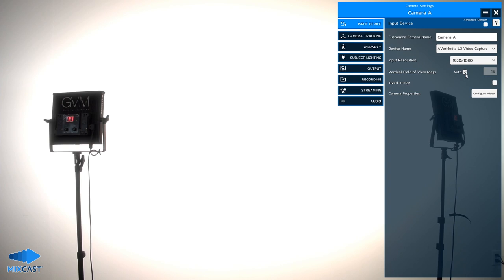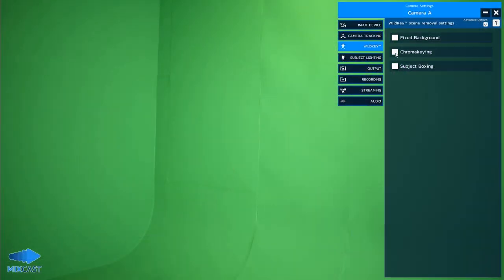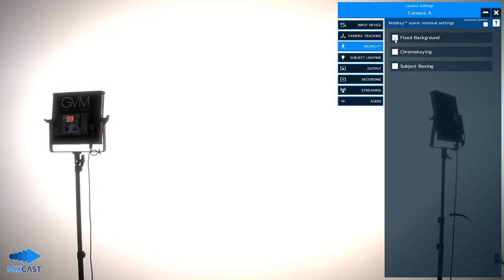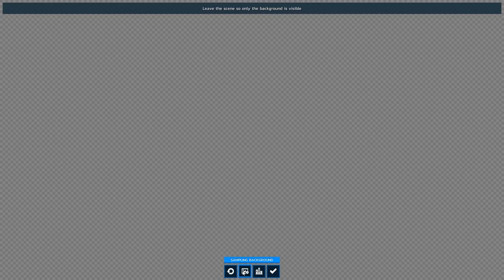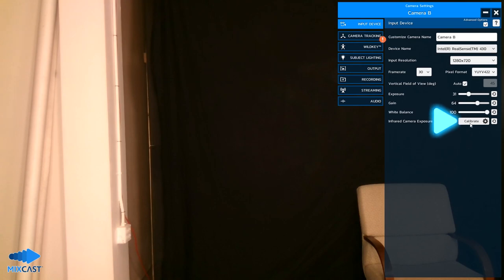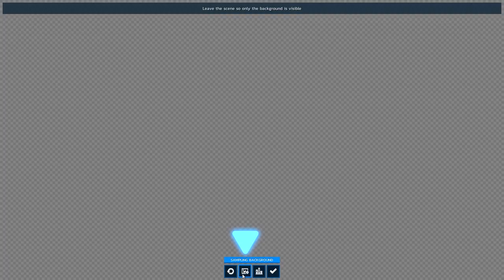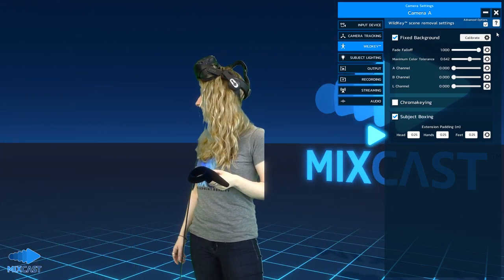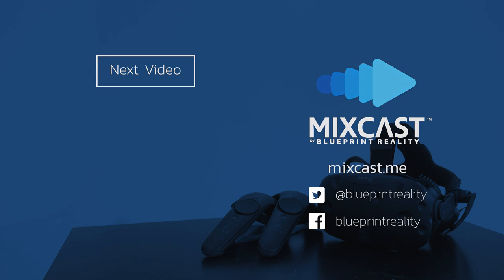MixCast Setup Guide #2 | Background Removal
Get set up in MixCast!

Future tutorial videos: How to set up subject lighting, camera tracking, streaming, and more.

Have more questions about MixCast? Looking for help with a particular feature?

MixCast is the best way to create, capture and share mixed reality content in almost any environment. In the all new 2.0 release, the addition of WildKey allows for background removal without green screens, multi-camera recording, streaming, and Unreal support, as well as a number of other powerful tools that give users the freedom to create in VR and MR.